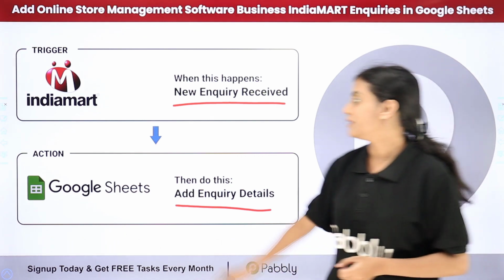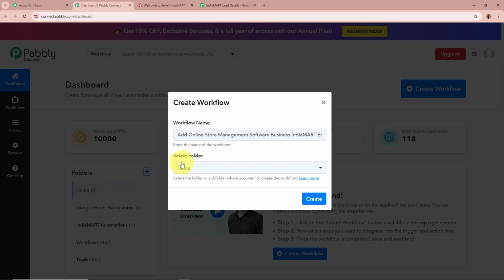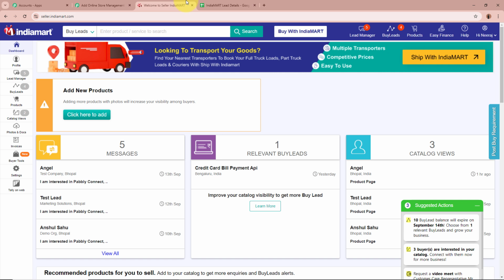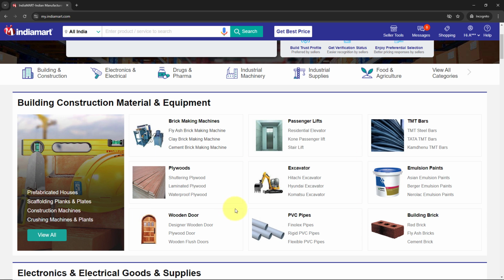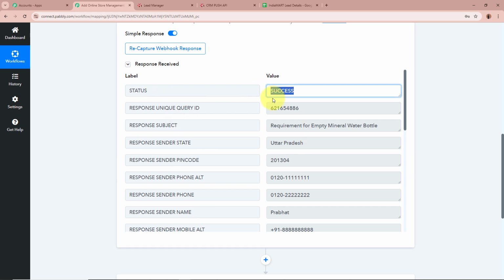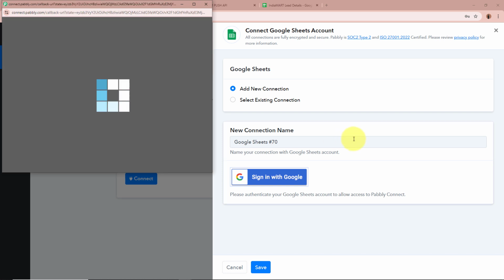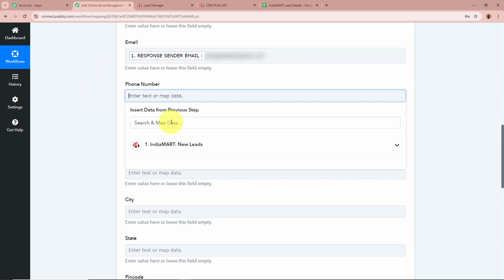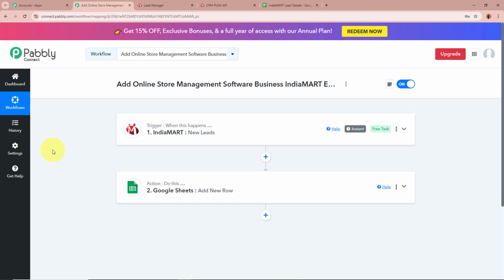Add Online Store Management Software Business IndiaMART Enquiries / Leads in Google Sheets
By automating this process, you can ensure that every Online Store Management Software enquiry is automatically logged into your Google Sheets for easy access and follow-up.
Follow our step-by-step instructions to set up this integration seamlessly.
Enhance your lead management process by automatically adding IndiaMART enquiries to Google Sheets, ensuring you never miss an opportunity.

Use Case:
I am running an online store that sells electronics through IndiaMART. We receive multiple inquiries daily, and manually recording these inquiries into our system can lead to missed leads or delays in follow-up. By automating the addition of IndiaMART enquiries into Google Sheets, our sales team can view all new inquiries in real-time. This not only improves response times but also helps us prioritize and manage inquiries more effectively, boosting sales and enhancing customer satisfaction.

Benefits of Pabbly Connect:

1. Automation: Save time, money, and resources by automating tasks.

2. Integration: Connect various web services to create efficient workflows.

3. Security: Enjoy industry-standard security for your data.

4. Scalability: Easily add new applications and services to your workflow.

5. Cost-effective: Choose from plans suitable for different business sizes, with no charges for internal tasks.